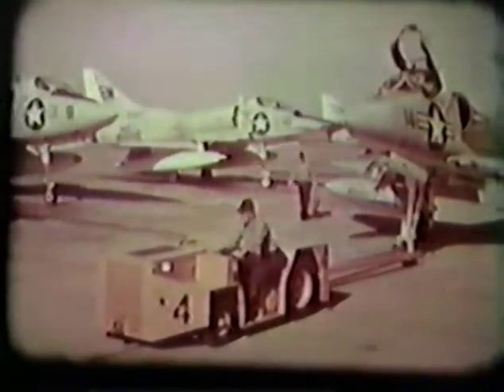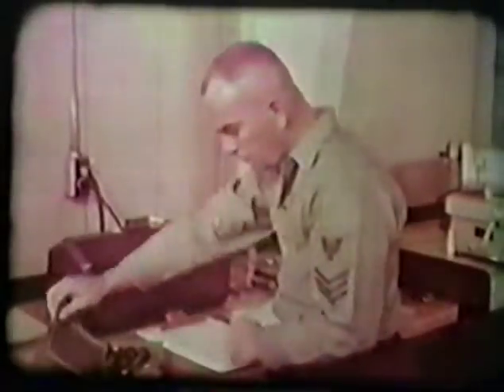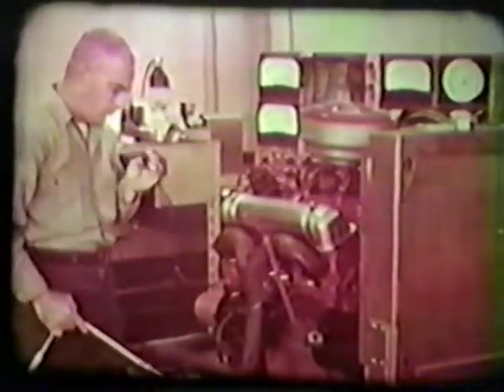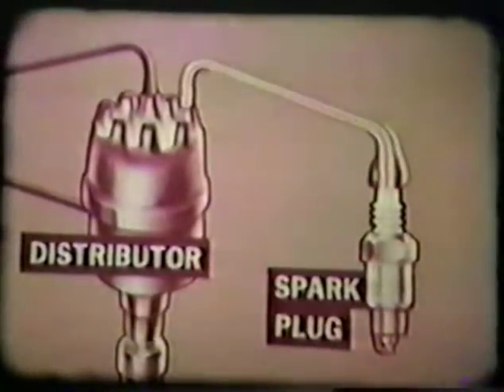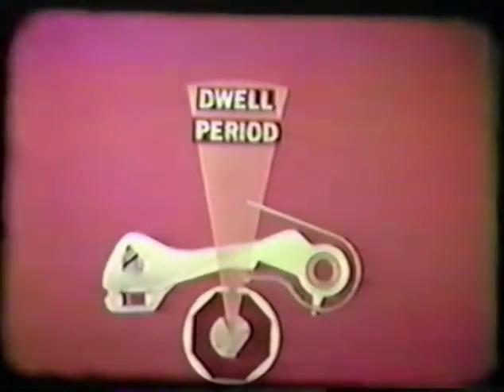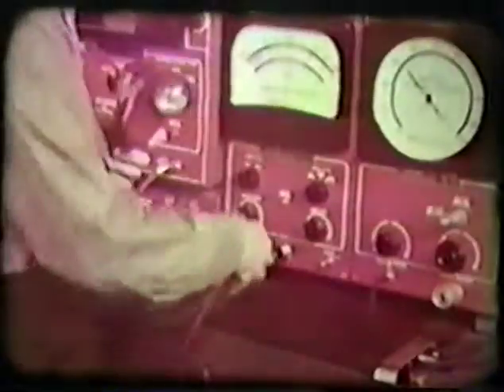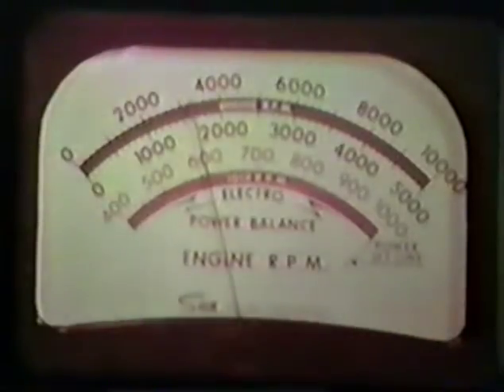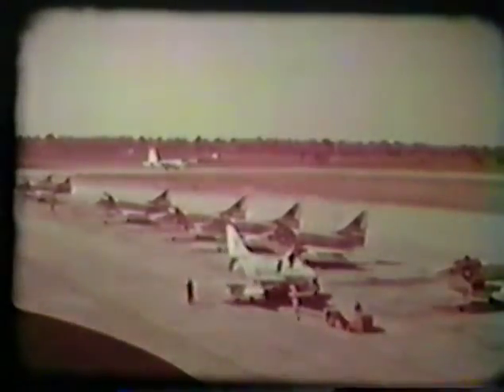Gasoline engine tune up